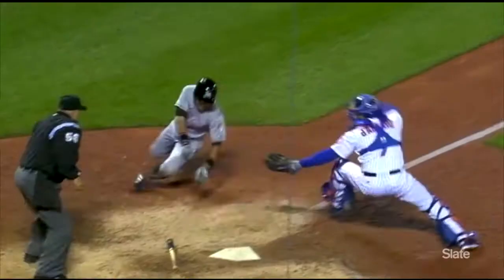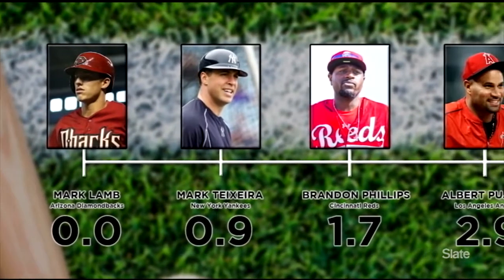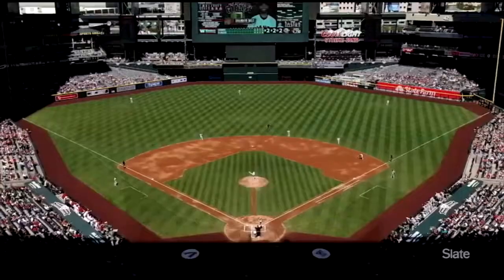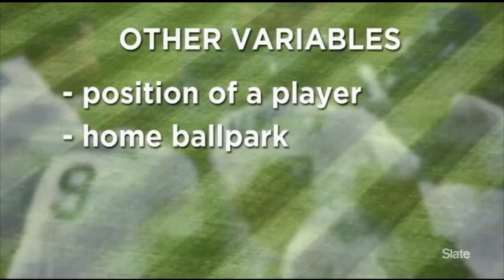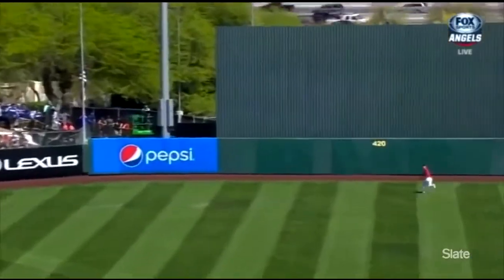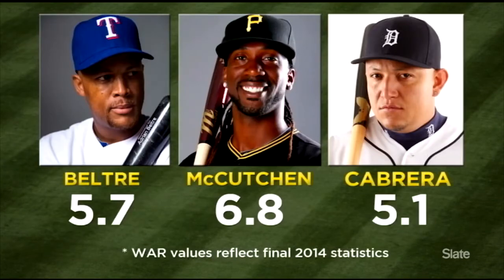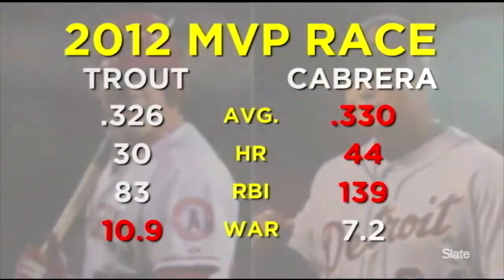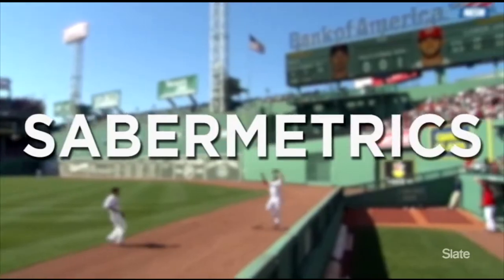Sabermetrics WAR Statistic Explained